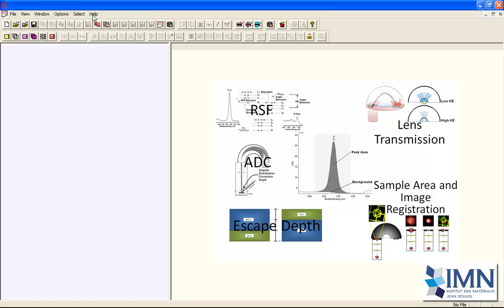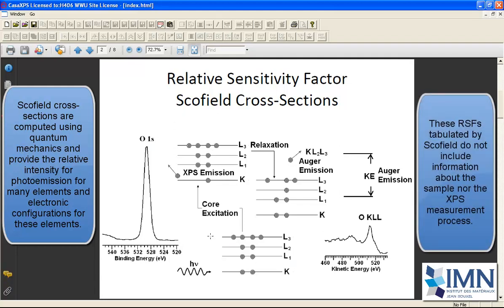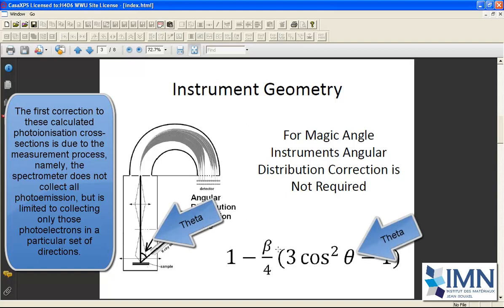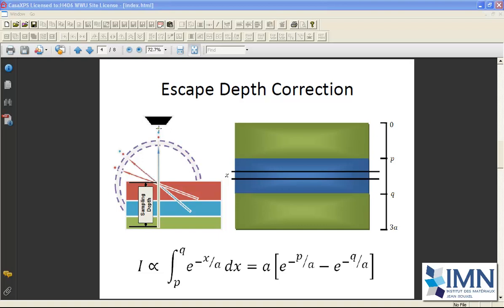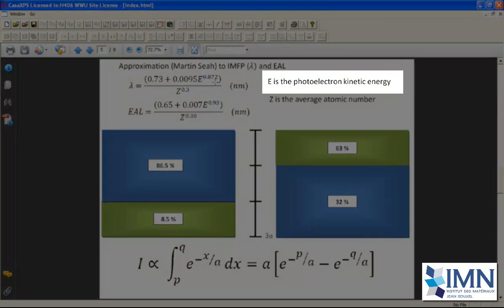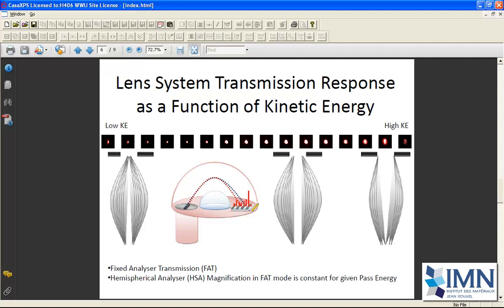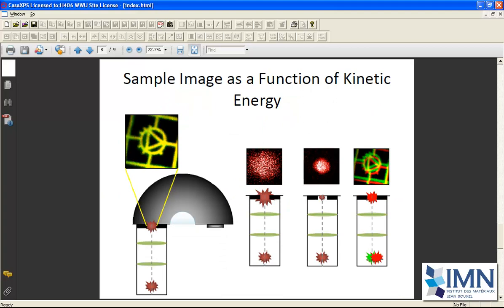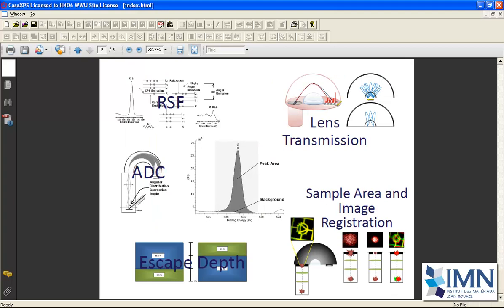A Tutorial in Quantification of XPS Spectra in CasaXPS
Raw peak areas from XPS spectra require a series of corrections before quantification in terms of %Atom Concentrations can be obtained and interpreted with any degree of certainty. The following video is intended to provide an overview of how understandable quantification results can be obtain by XPS.